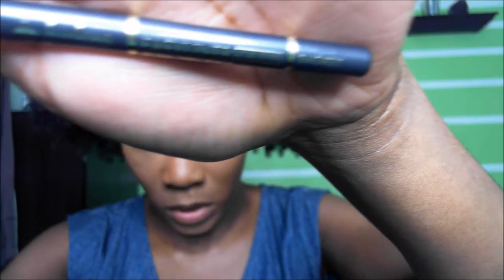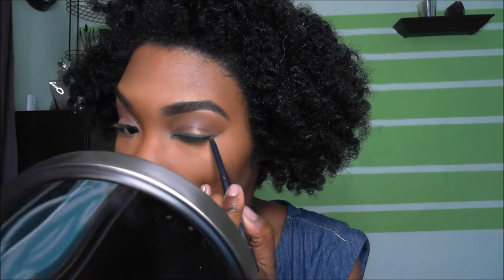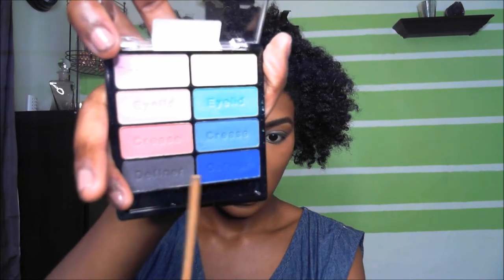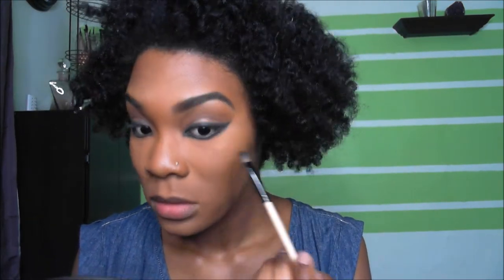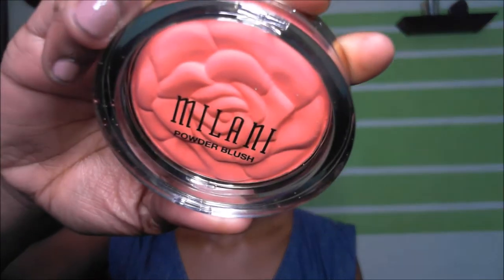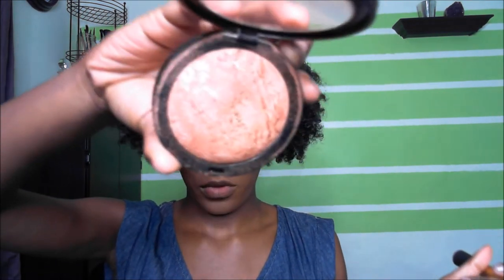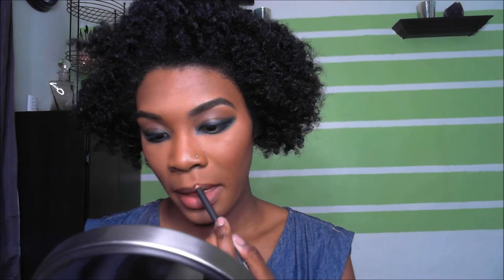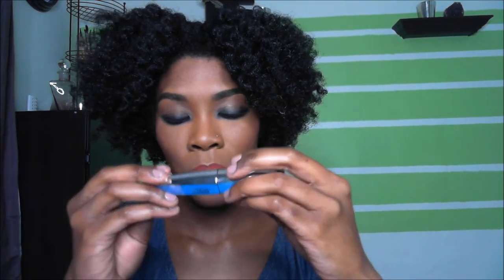Wearable Editorial Makeup Tutorial!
Thank you beauties for watching!! Please leave any requests you would like to see a video/tutorial by emailing me or leaving a comment, my email is below.

Personal Instagram: muabarbs
B. Younique Instagram: facesofbyounique
Facebook Page: B. Younique Inc.

Or add/message them here on FB They said they will build a free website for 3 of my friends, so I just wanted to extend the offer to anyone who may need it. Just mention my name for the free site!**